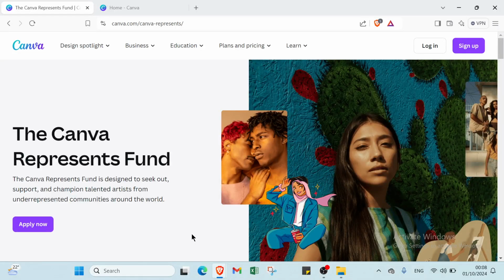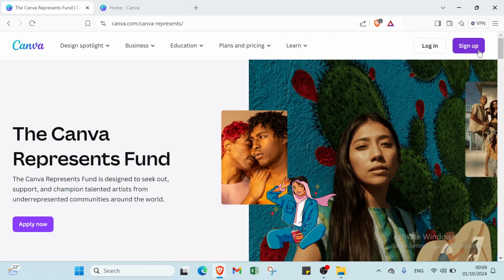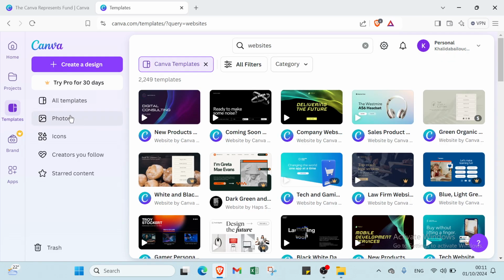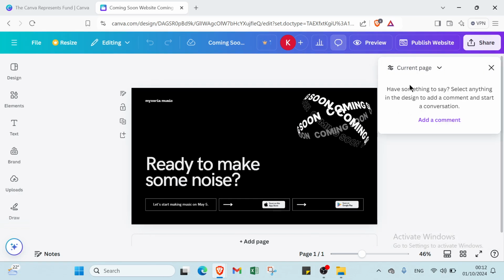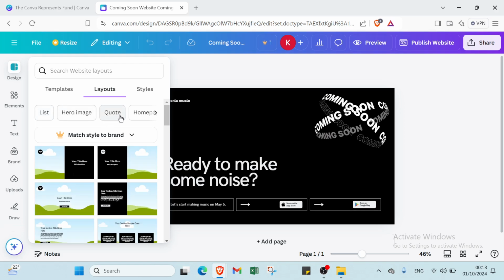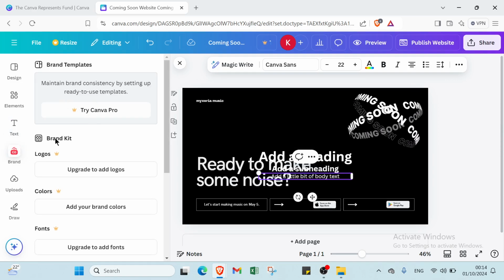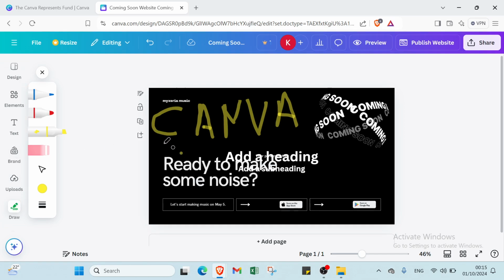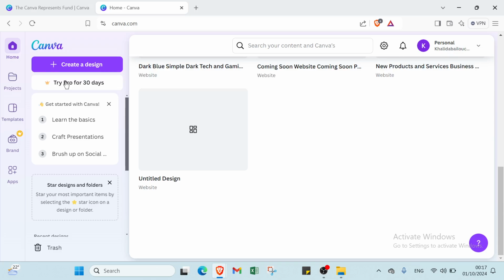How to Use Canva in 2025 : Easy Tutorial for Creative Designs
How to Use Canva in 2024: Easy Tutorial for Creative Designs

in this video we discuss :